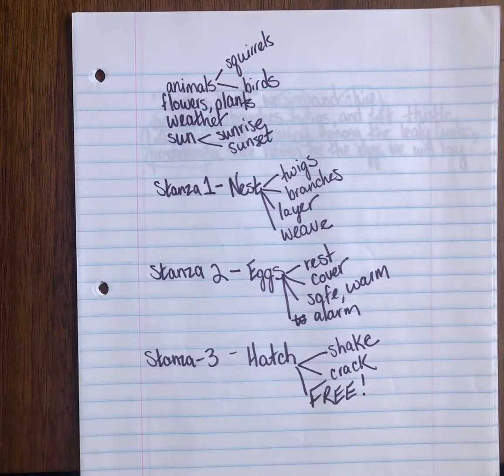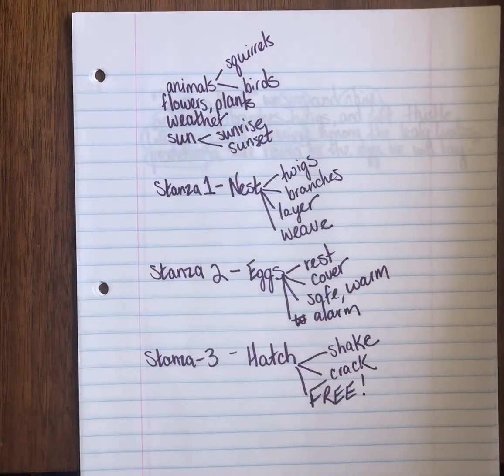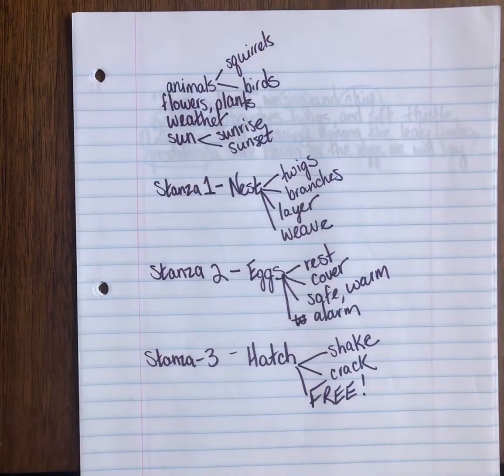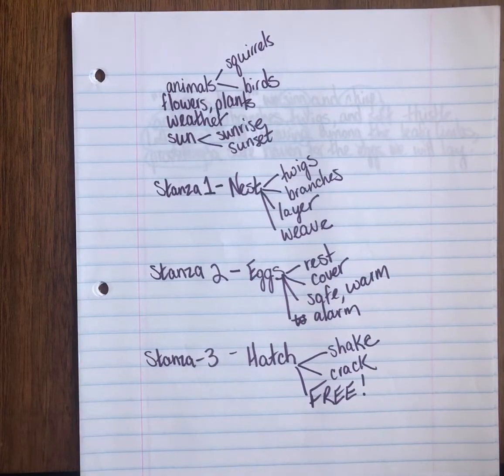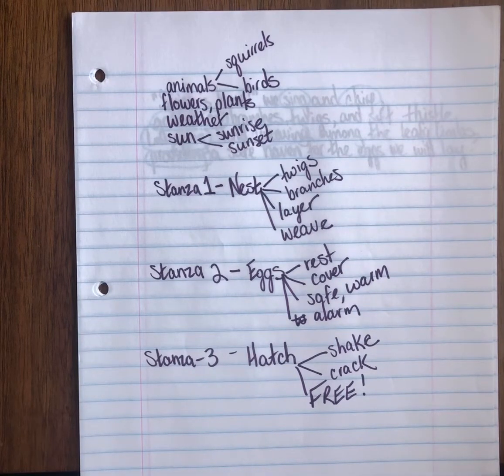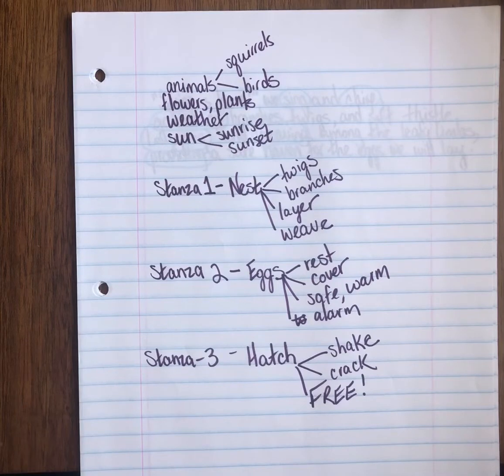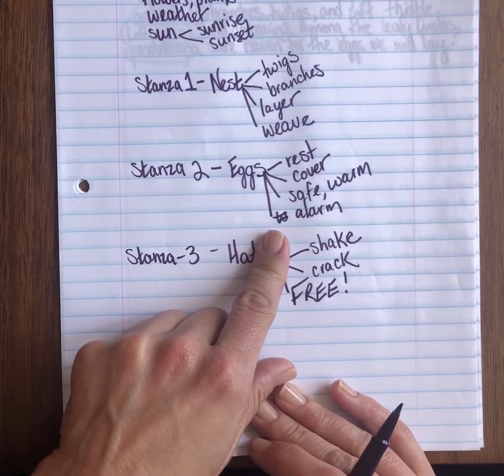Stanza 2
Sensory Details